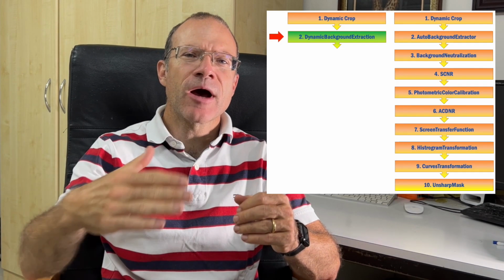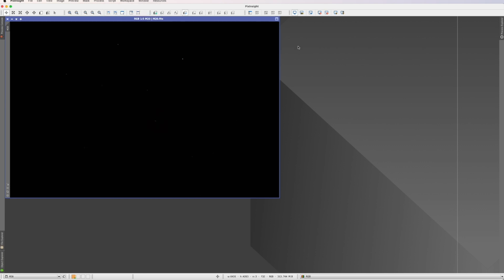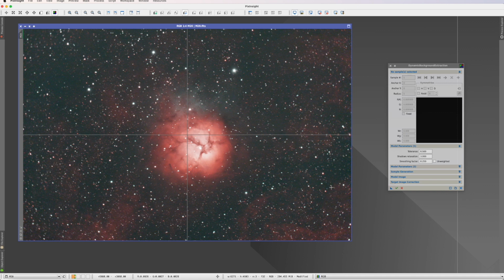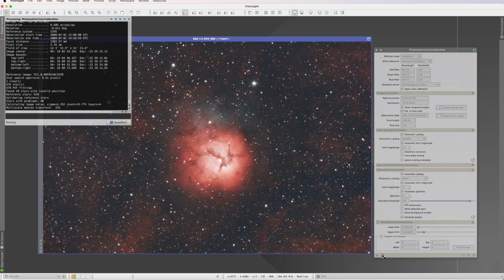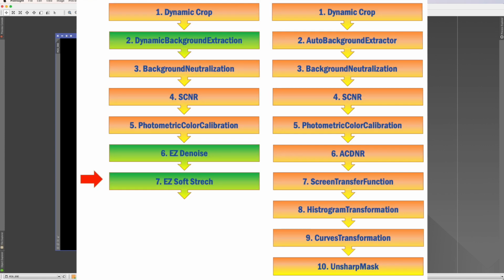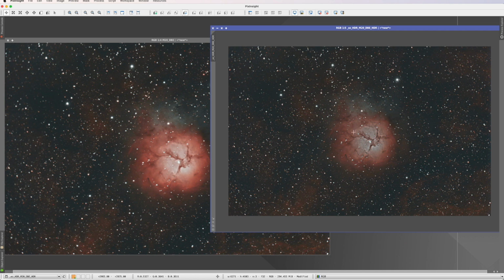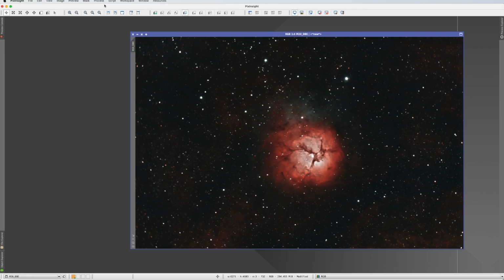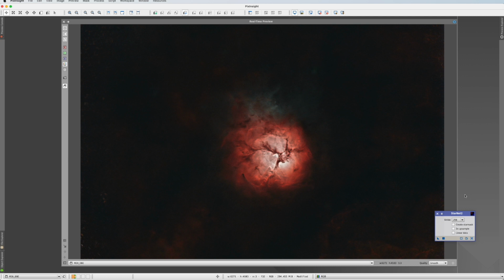PixInsight Beginner Tutorial - NEXT LEVEL with the EZ Suite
This is the follow up of the "PixInsight is easy" beginner tutorial. Here we level up our astrophotography processing skills by adding some new processes to our workflow and the scripts of the EZ Suite. We keep it easy, but your results will dramatically improve!

My videos are highly structured so that you can easily find what you are looking for.